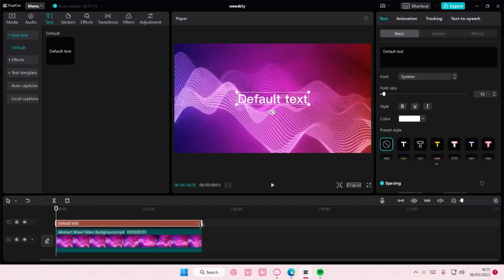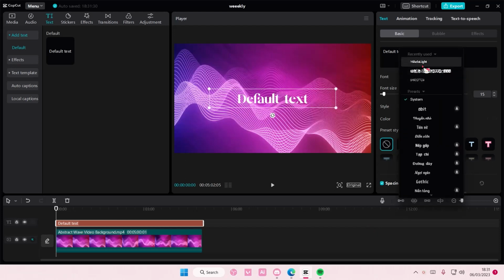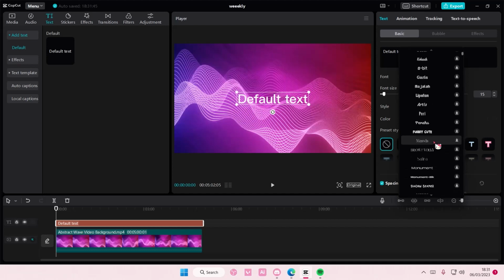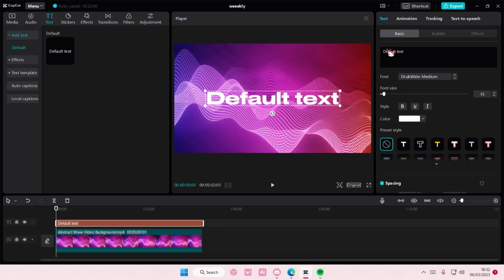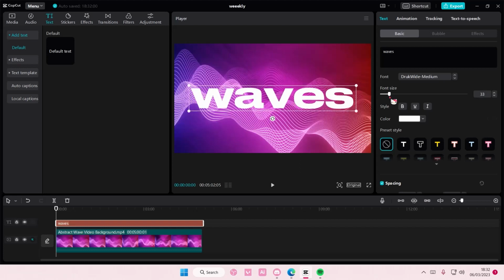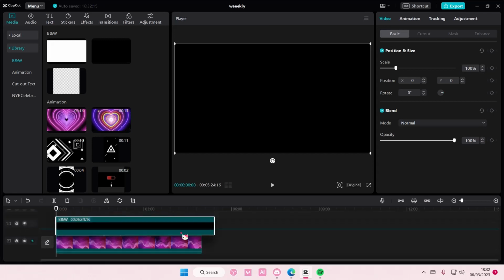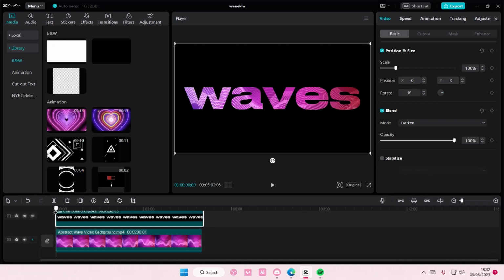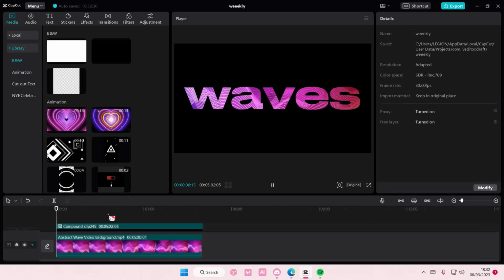How You Can Create This Video Inside Text Effect Tutorial On CapCut PC? NEW UPDATE MARCH 2023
This tutorial will show you how you can create this trending text effect on CapCut PC.